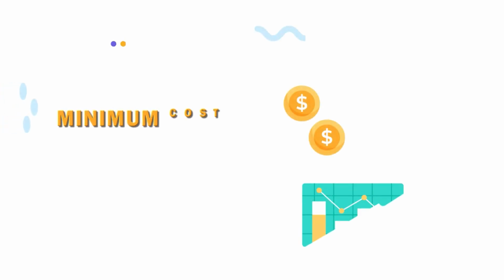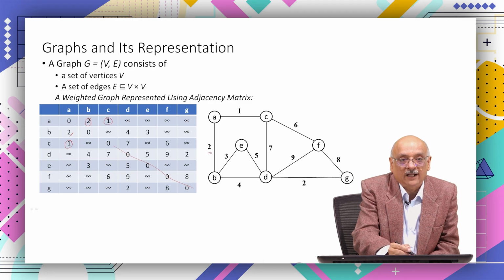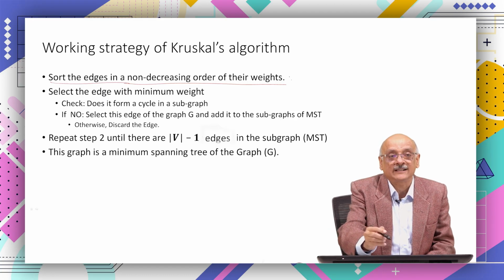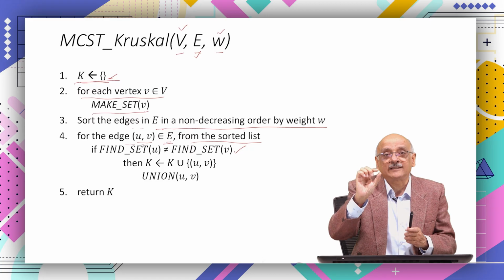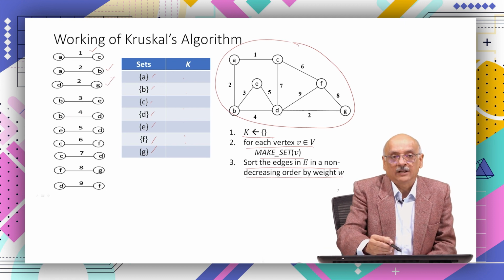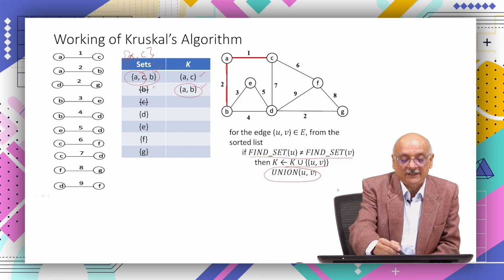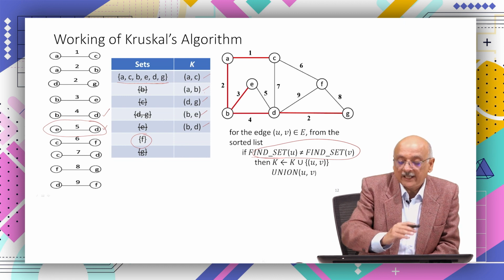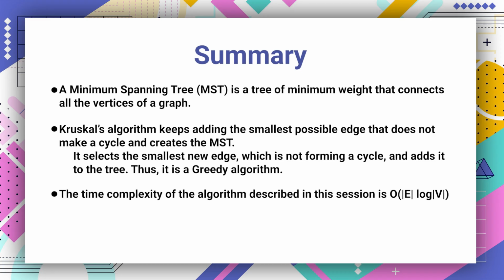Minimum Cost Spanning Tree Kruskal’s Algorithm